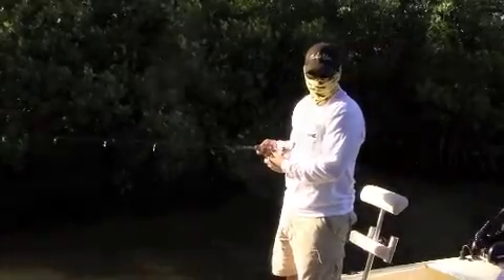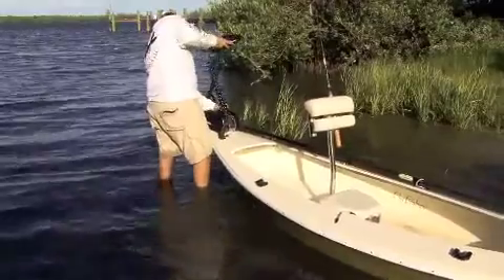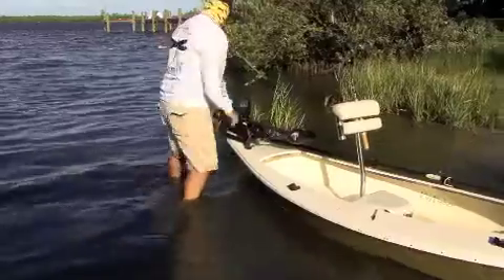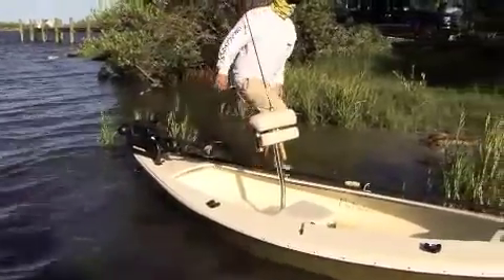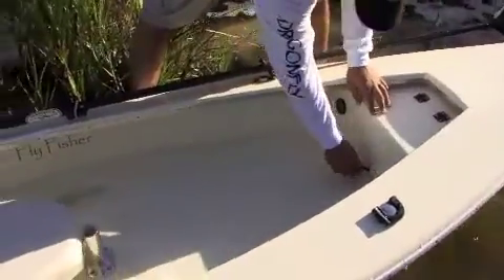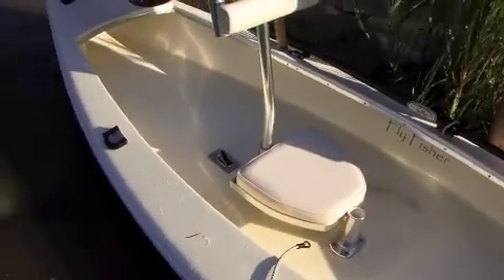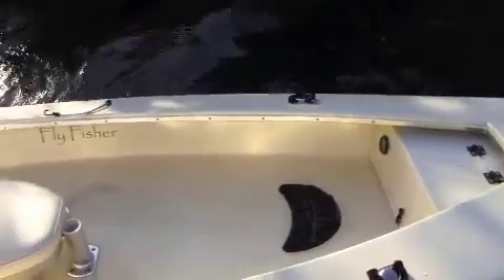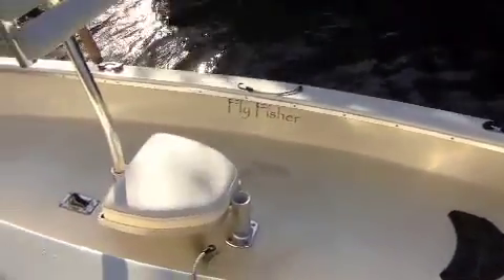Fly Fisher 2011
12' x 40" , all composite construction, weight 100 pounds (includes wireless trolling motor, battery and backrest).  The Fly Fisher marks a new generation  of fishing kayaks able to be paddled, poled or propelled(via wireless 12- volt trolling motor).